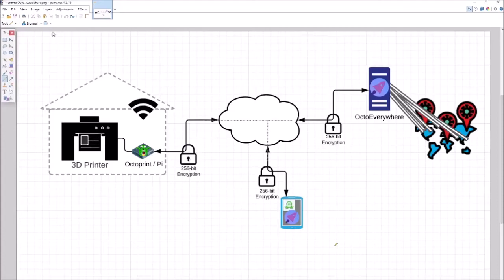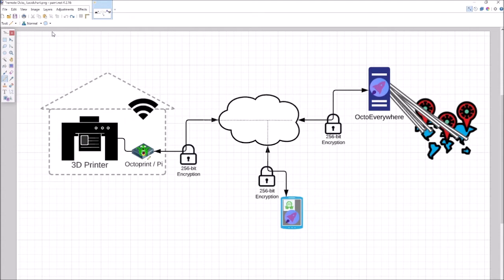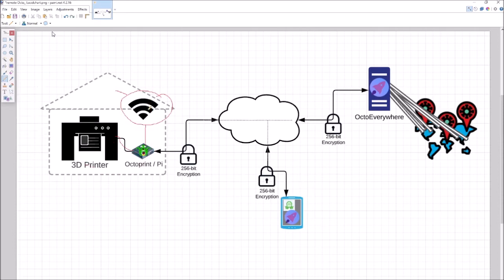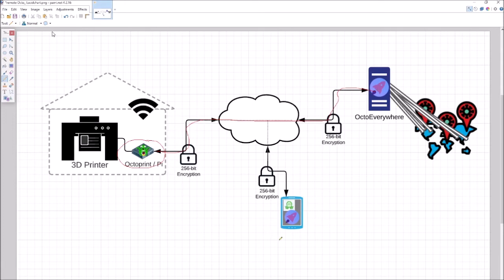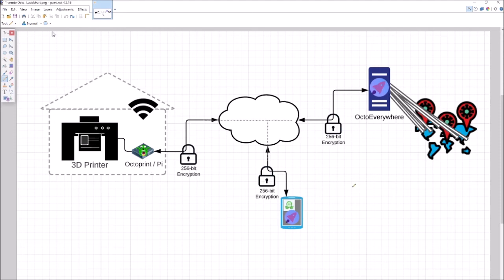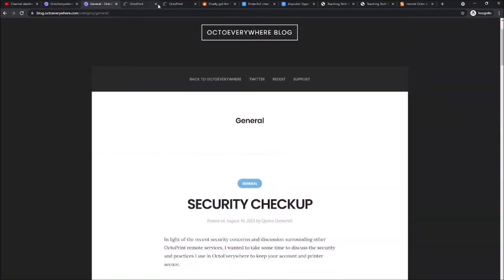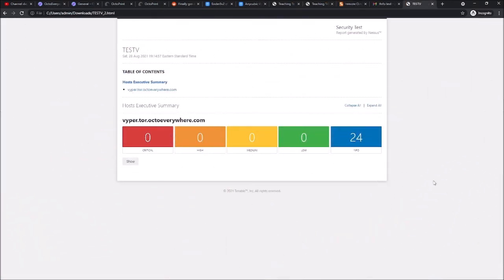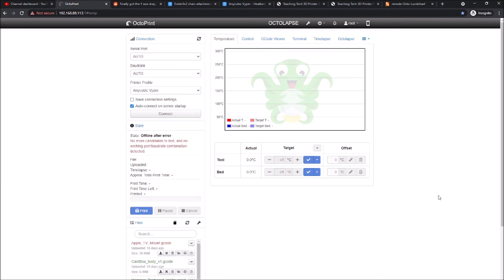Remote access to Anycubic Vyper using OctoPrint & OctoEverywhere, Part 1: Security & Tech Essentials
This setup should work for most FDM printers if they are compatible with OctoPrint.  I used my setup to connect remotely, but before we get into installation, I wanted to cover the security aspects of using this.

Mobile app for access on the go (Others are supported)